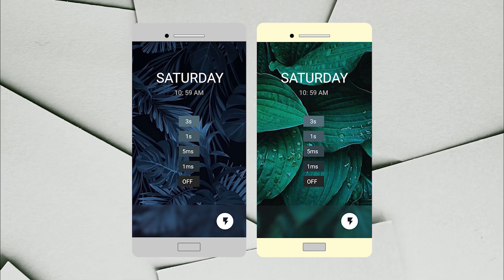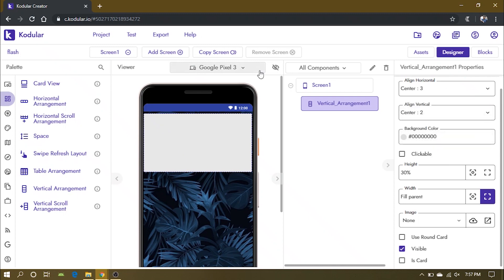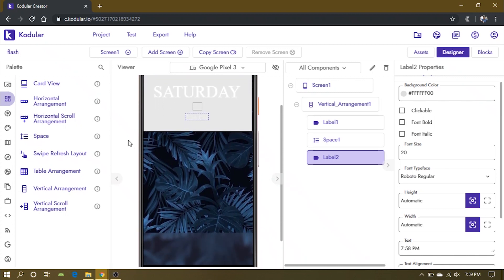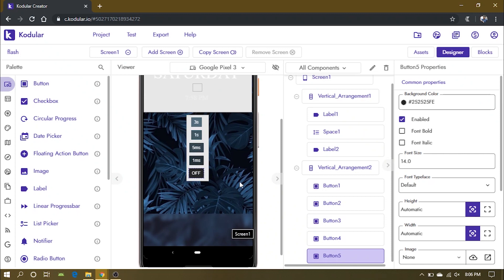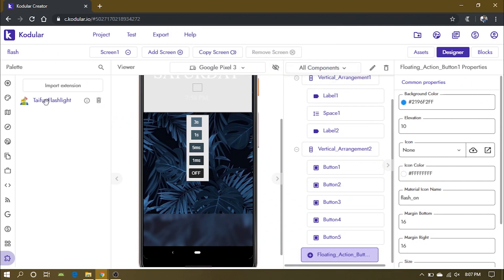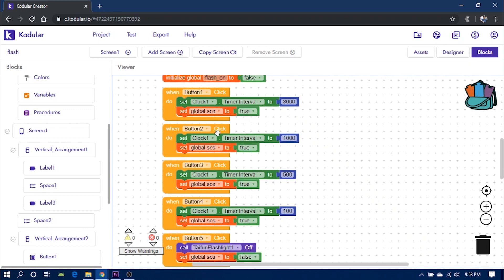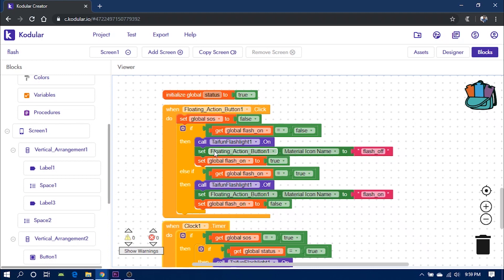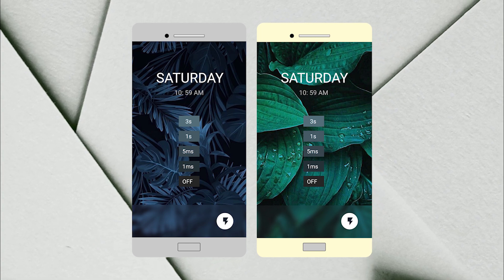Flashlight App : App Inventor | Flashlight With SOS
In this app inventor tutorial, I will show you how to make a professional flashlight app with SOS.